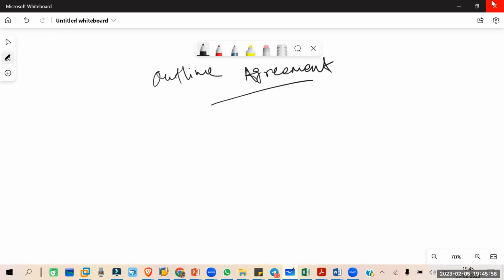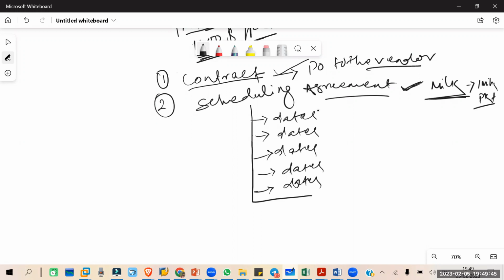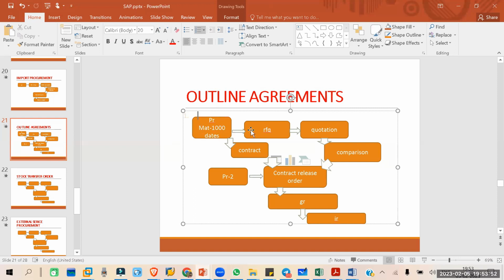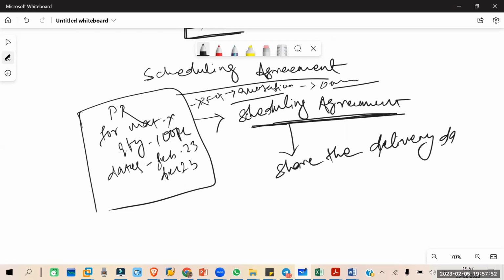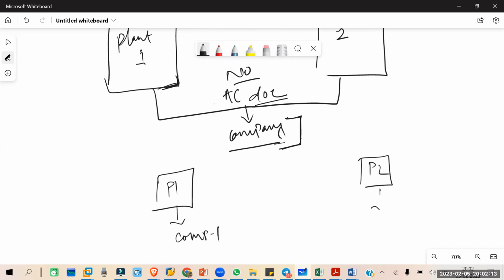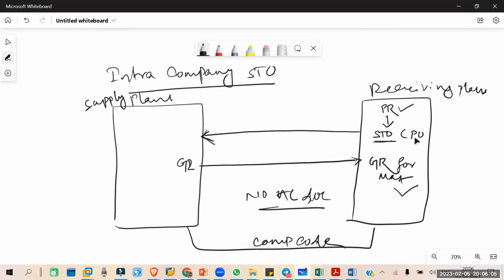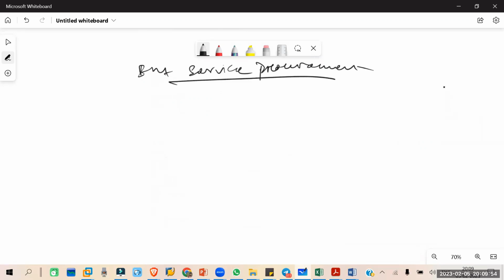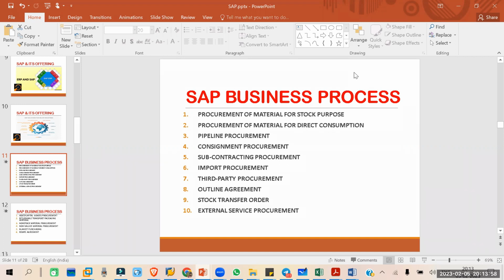SAP MM REGULAR CLASS-6||SAP MM BUSINESS FLOW|OVERVIEW OF SAP business PROCESS||ENGLISH PLAYLIST